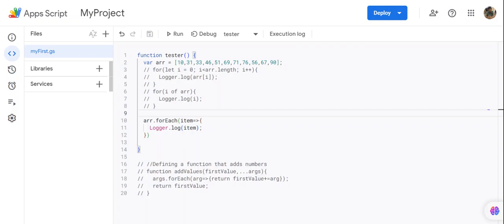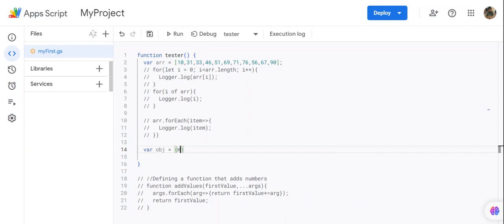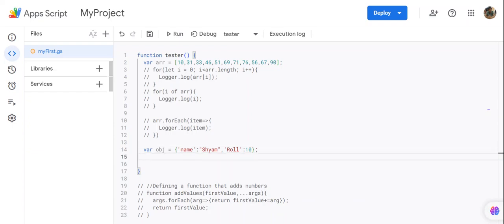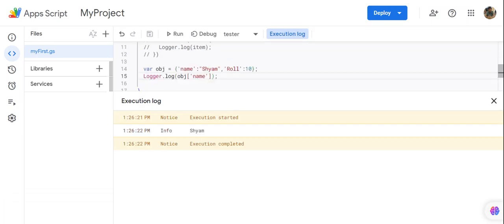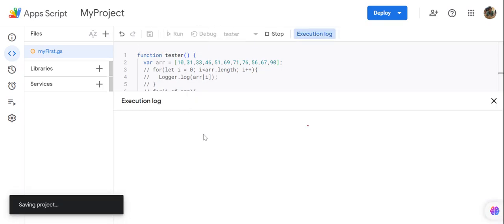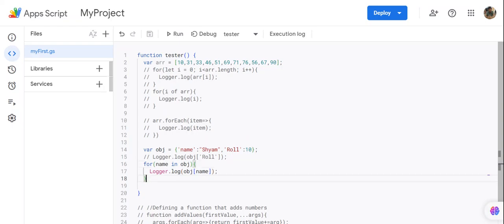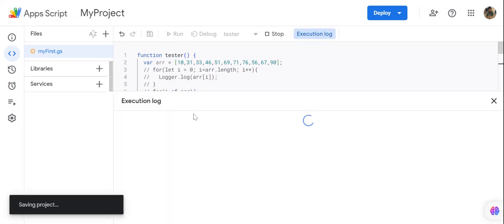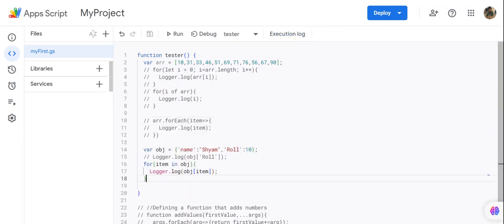For in Loop in Apps Script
Do not use for in over an Array if the index order is important.

The index order is implementation-dependent, and array values may not be accessed in the order you expect.

It is better to use a for loop, a for of loop, or Array.forEach() when the order is important.